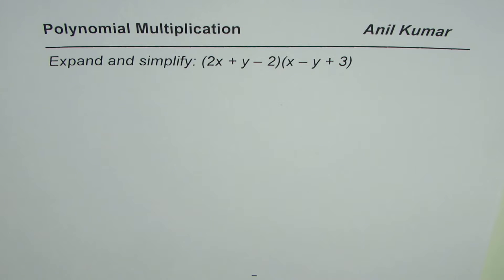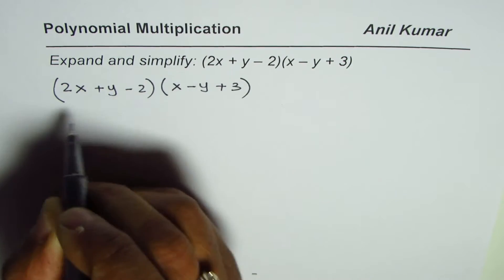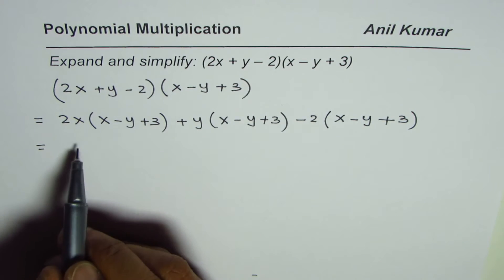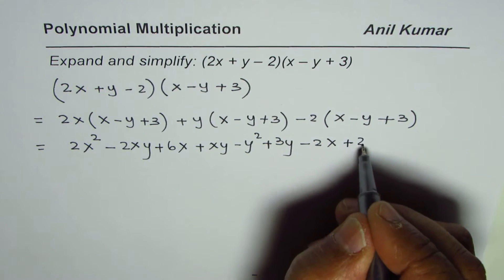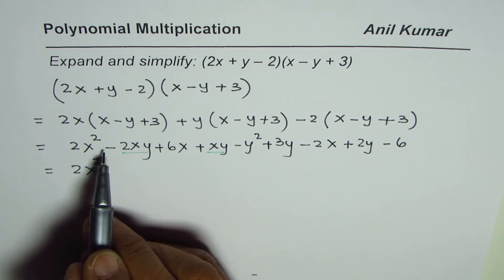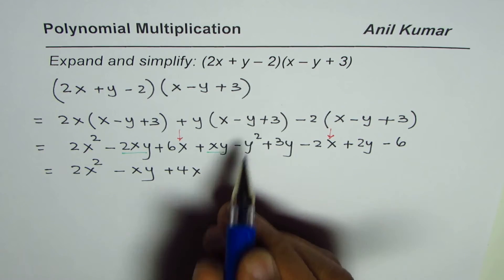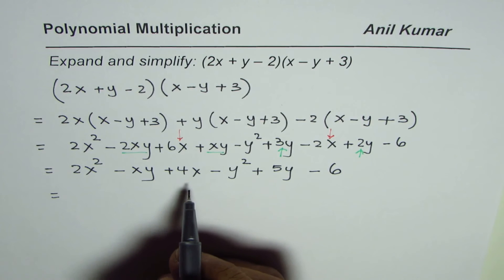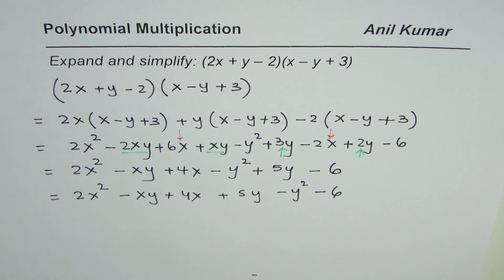How to multiply two trinomials and simplify polynomial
Quotient signify the rate of change and the remain is the value of the function at that point.